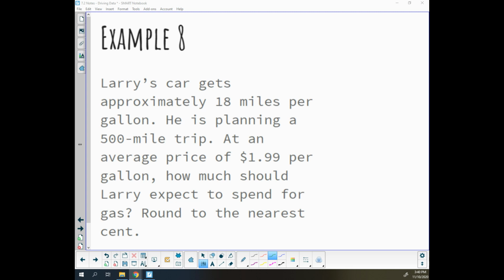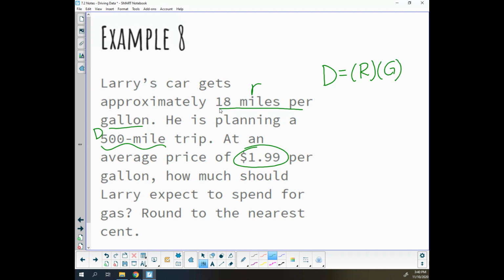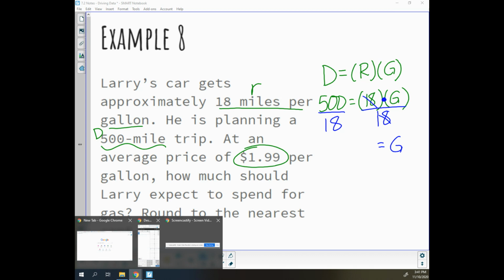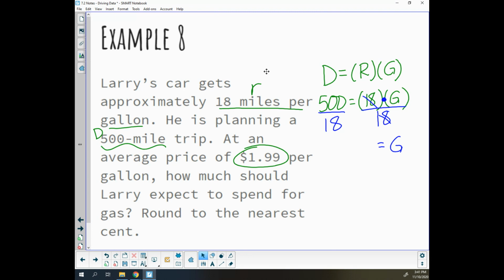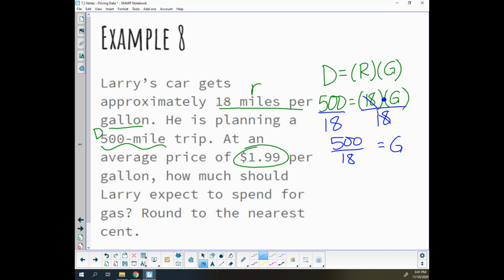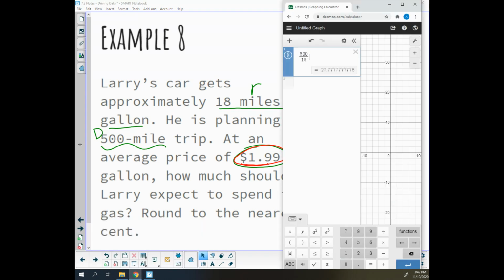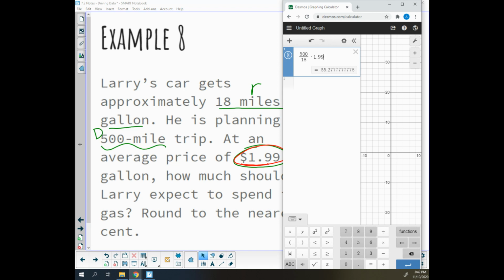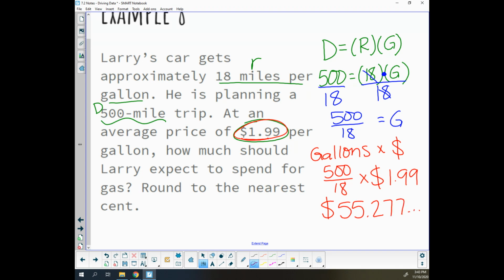FA: 7.2 Notes Ex 8